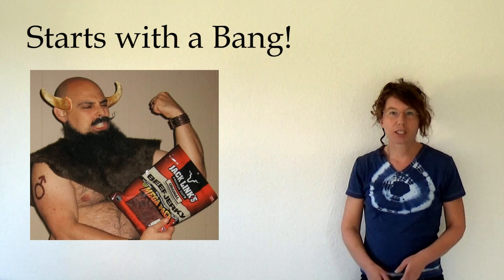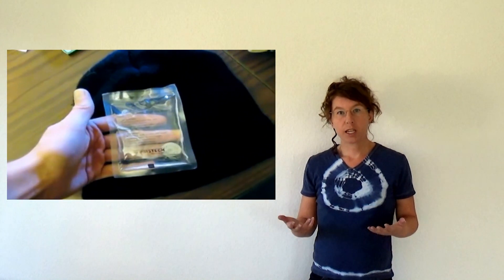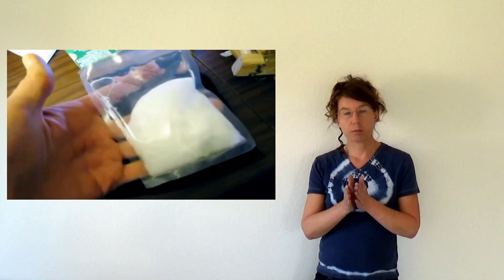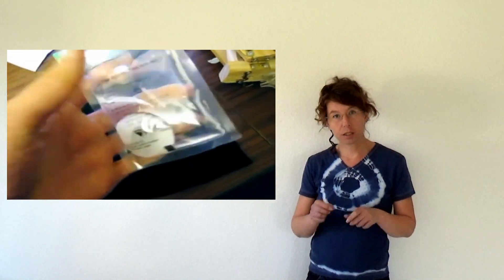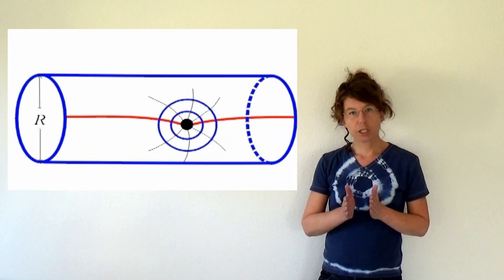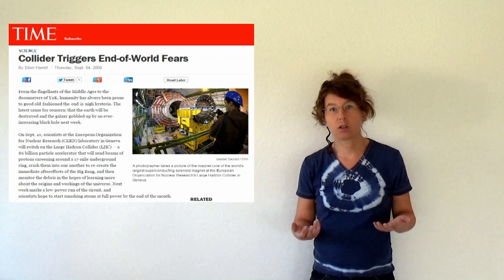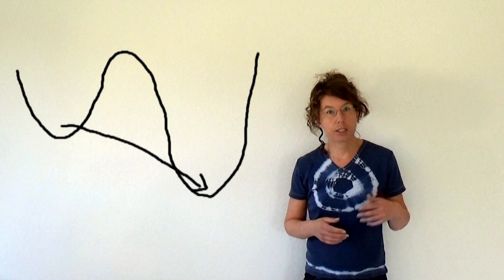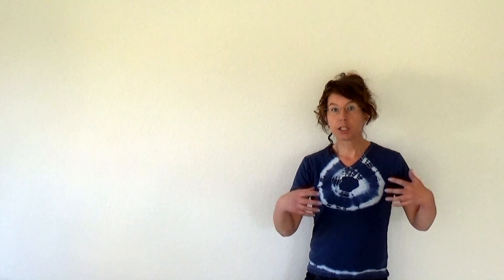Can LHC black holes destroy the universe?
The paper is here

My summary is here

I mentioned these articles

I used these videos in the back